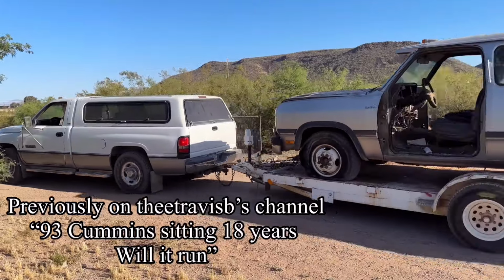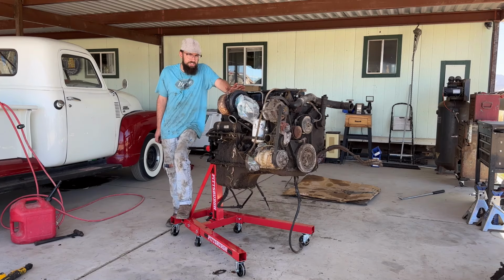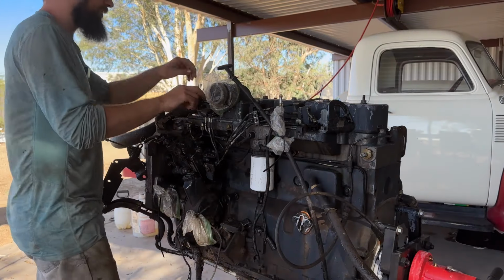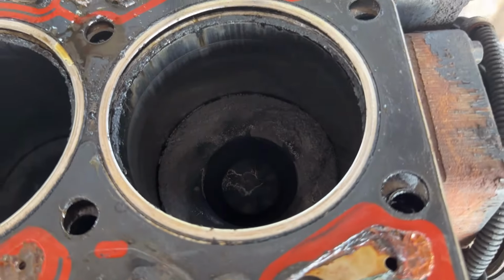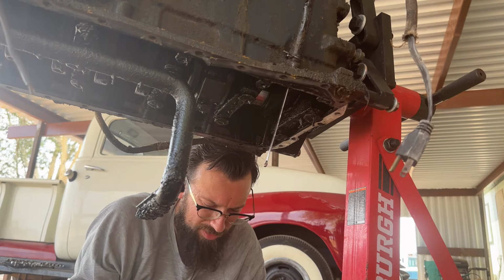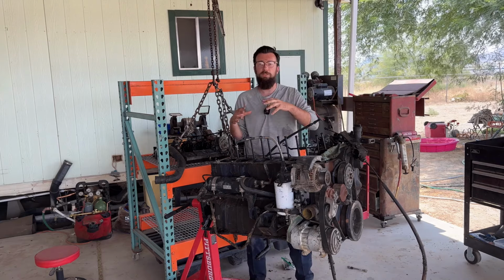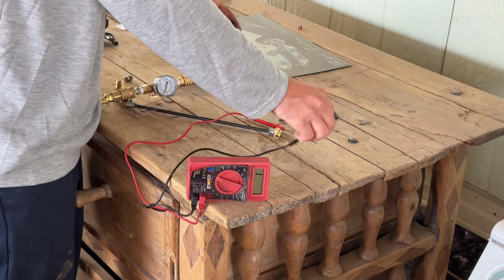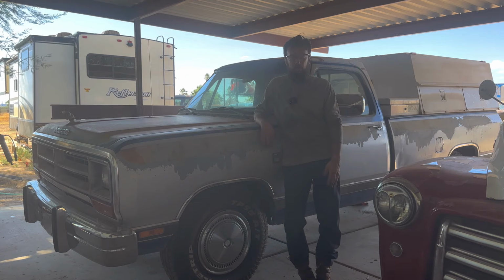Abandoned ‘93 Cummins. Will it run (AGAIN)?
Part 2 of the 1993 12 valve Cummins 1st gen diesel that had 0 compression on cylinder 6. We tear into it to see what happened and if it will live on.

To Support us in a more direct way, become a channel member and get cool perks!

Cortaro, Az
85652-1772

Interested in pre 1980 abandoned cars or trucks/ barn finds. (Not interested in foreign cars) and 1st and 2nd gen Cummins (89-98) diesels only